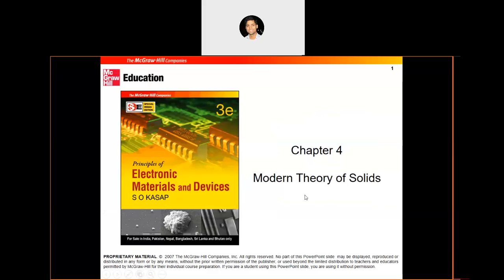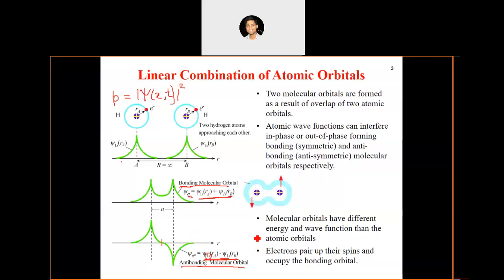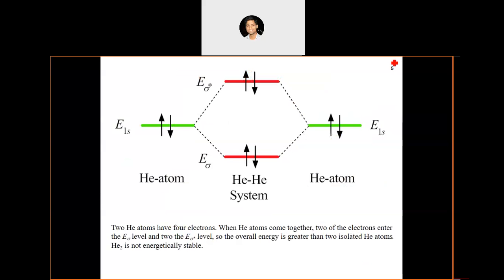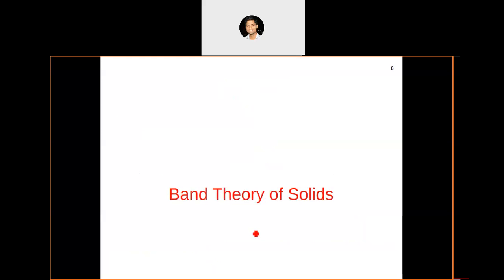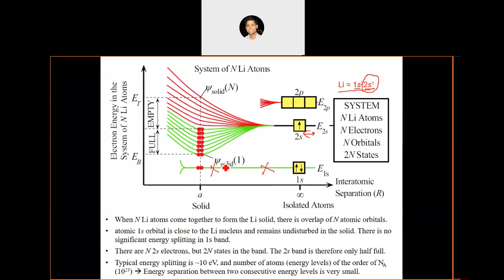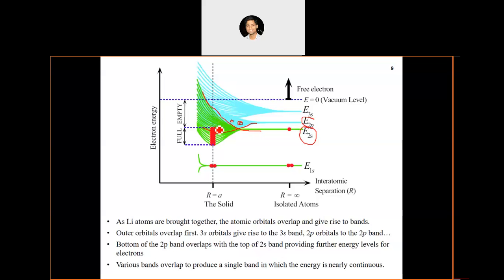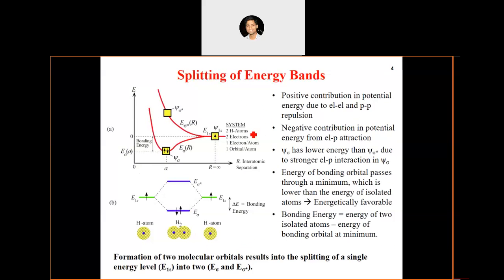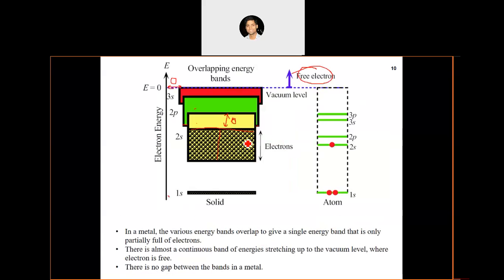MTN 105 2020 10 08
Band theory of solids